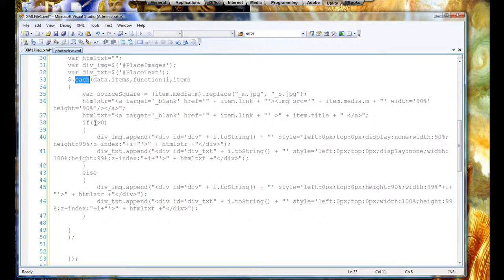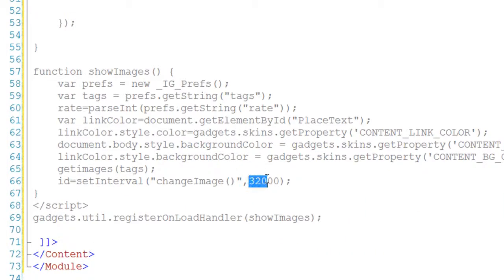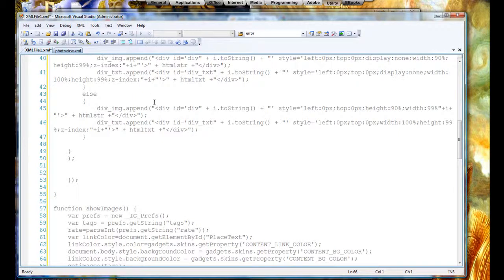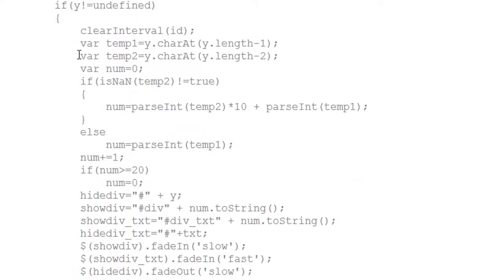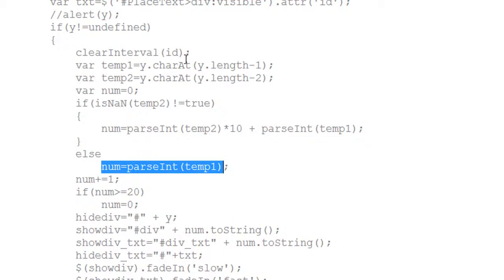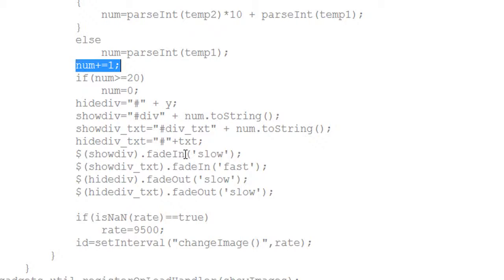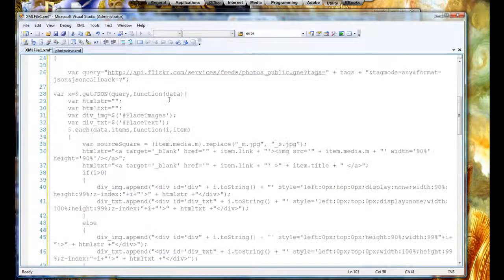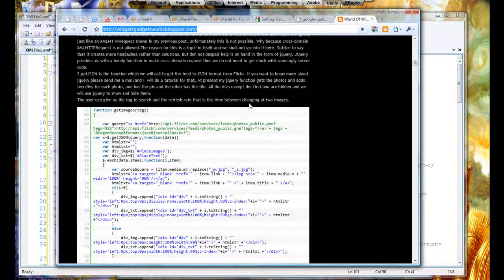How to create Google Blogger Slideshow Plugin with JQuery and Javascript Part4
In this video I have tried to teach a simple way to create a plugin for Blogger with XML,Javascript and jQuery, which gets pictures from Flickr and displays them on your blog. The random images are cycled through. You have complete control over the images and refresh rate. The images are based on search tags given by you. If you want to see the working of this slide show please If you go to the download page you can download this plugin for free